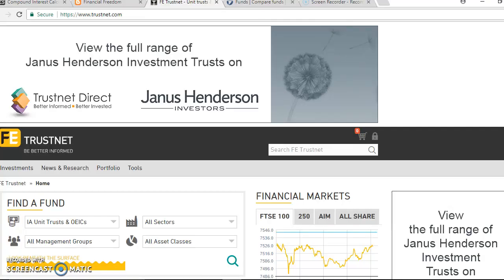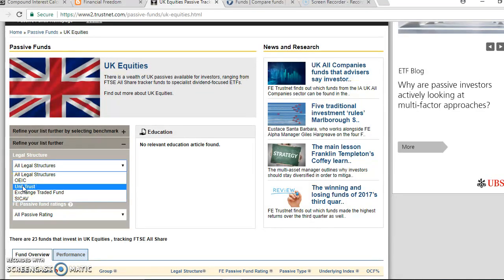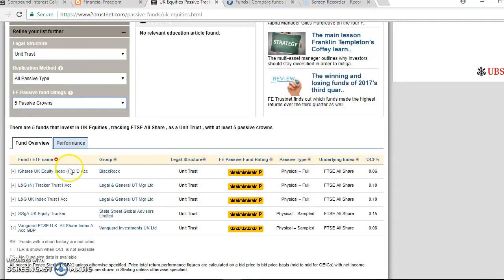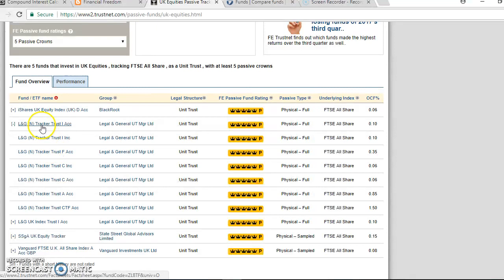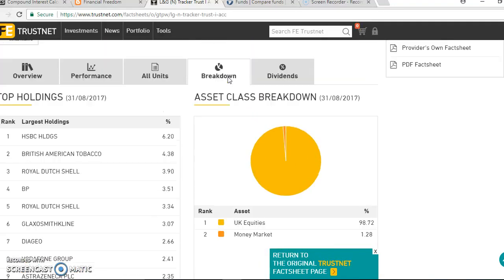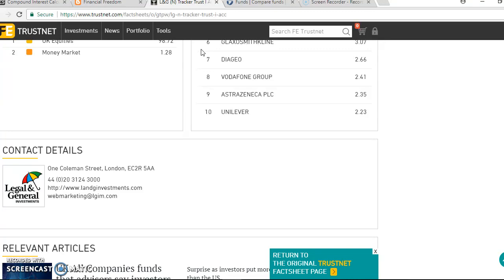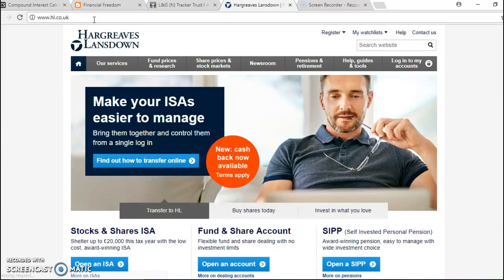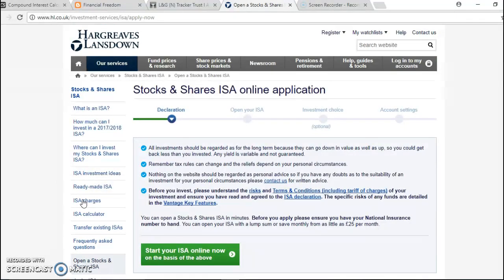Tracking the FTSE - The Cappuccino Factor - 2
This clip shows how to simply choose and set up a tracker fund which will track the FTSE All Share index. This strategy alone could solve the Pension Crisis if every person started this when they were at school!  I have clicked on one of the funds in the demo, but would recommend clicking on a few of them and comparing to see which one seems best to you. I am very grateful to have learnt this strategy from Gill Fielding and have tried to explain it very simply and straight-forwardly! I implemented it a few years ago and it is growing well. I would love everyone who watches this to implement it too, for you and for your children if you can. In a few years time you will be very pleased you did. If you have any questions or comments I will do my best to answer them.  Happy Investing! Px